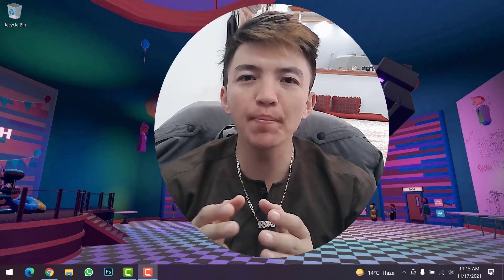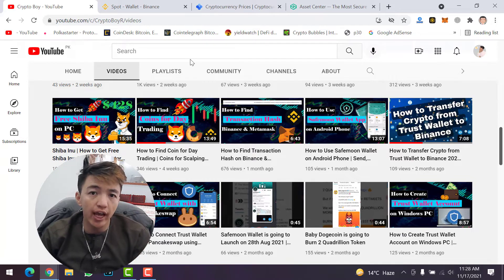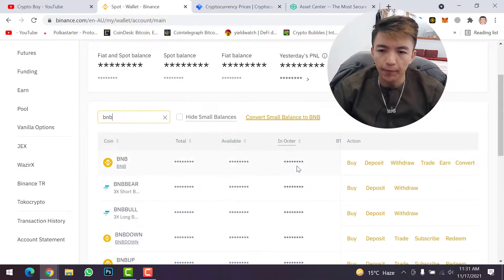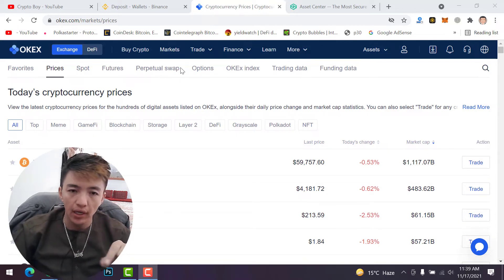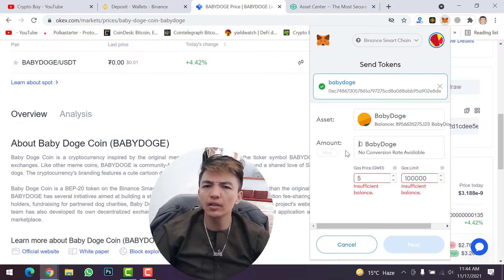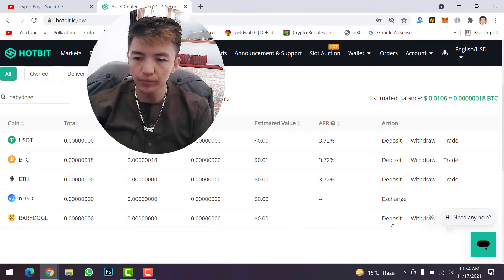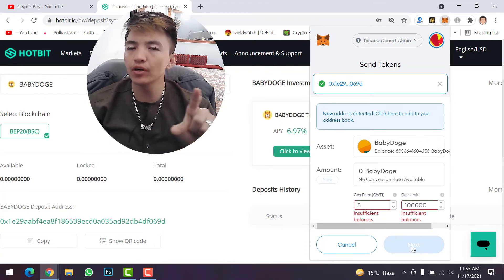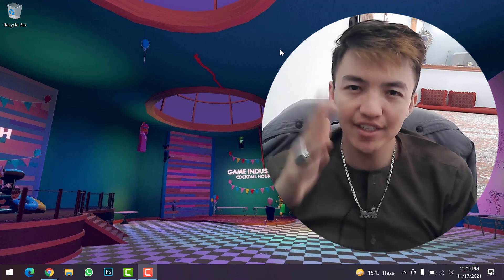How to Transfer Any Tokens/CryptoCurrency from Metamask Wallet to other Wallets | Step by Step Guide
In this video, I will guide you on how to transfer any Tokens or any Cryptocurrency from your Metamask wallet to other wallets. You can follow this method with all tokens and with any exchanges wallet. Make sure to watch the video carefully in order to not face problems.